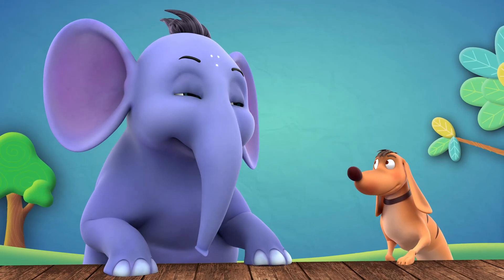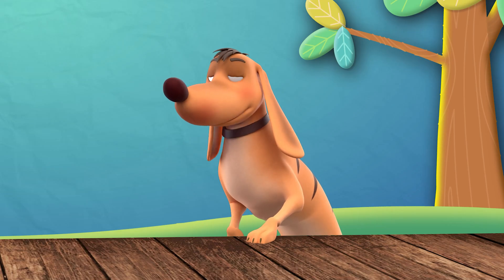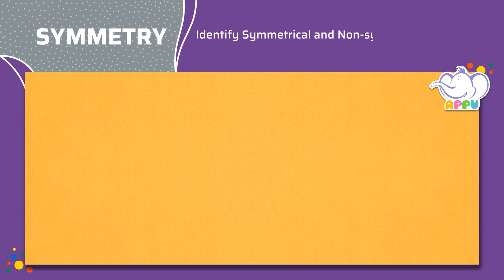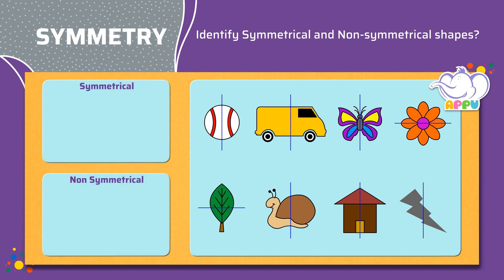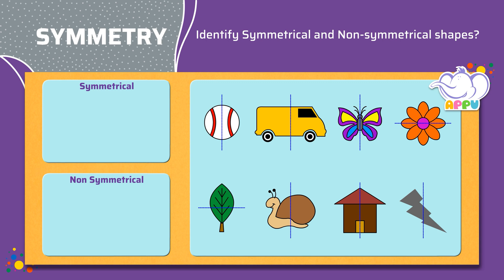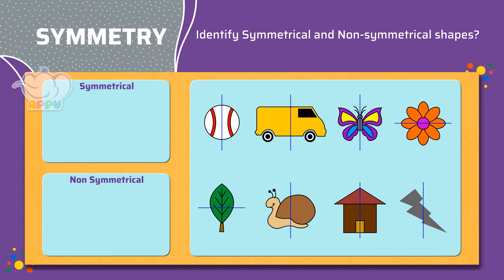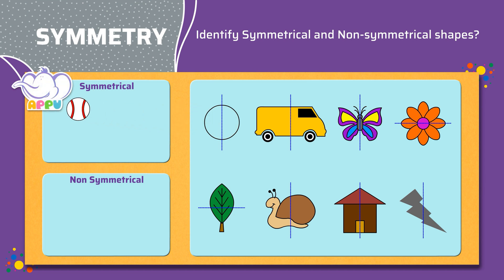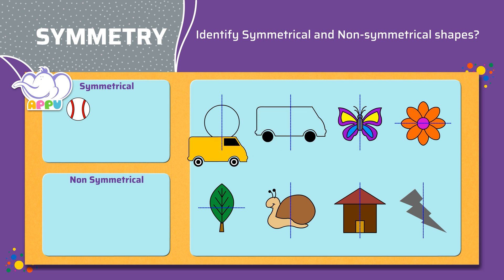G4 -M33 -Ex2 - Identify Symmetrical and Non-symmetrical shapes | Appu Series | Grade 4 Math Learning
Can you tell which shapes are symmetrical? Join Appu and Tiger and practice identifying both symmetrical and non-symmetrical shapes. You’ll work through fun examples and learn how symmetry makes shapes unique. So, what are you waiting for? Let’s get started and explore symmetry in action!